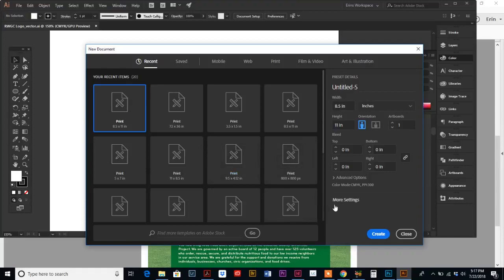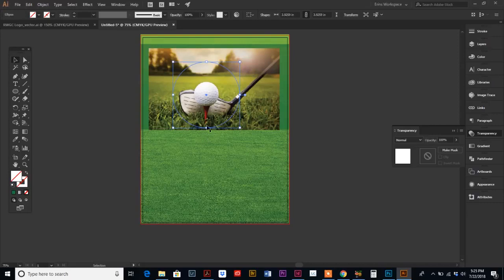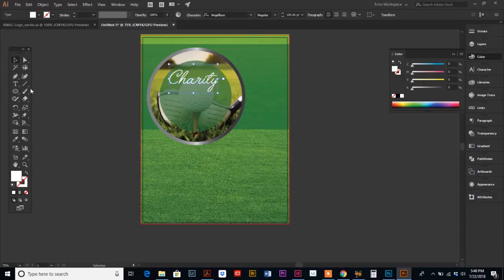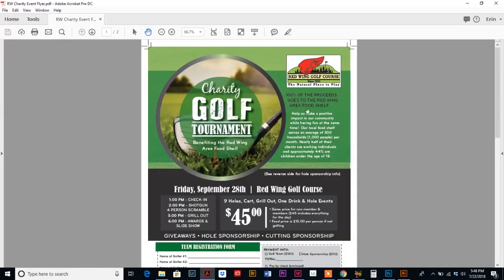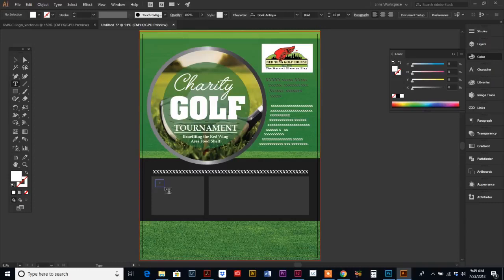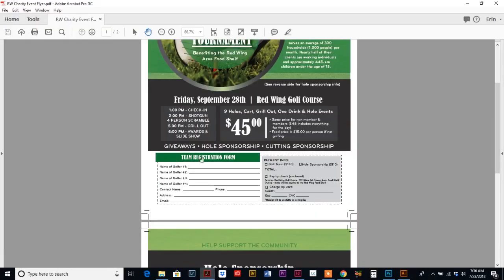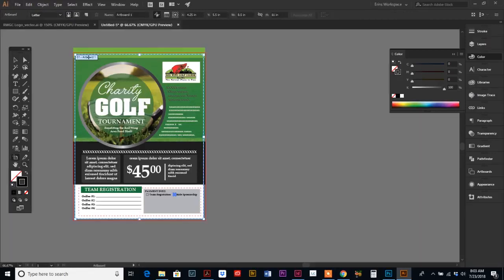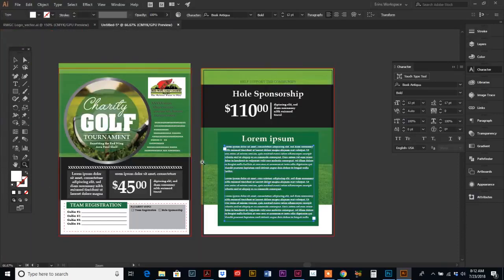Jinsi ya kutengenzeza mabango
Usisahau kulike comment na kushare